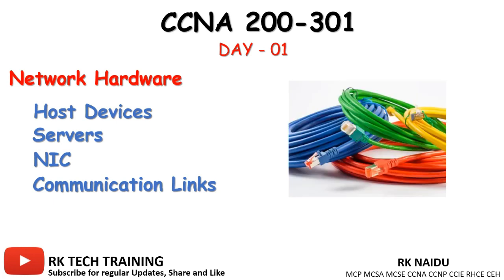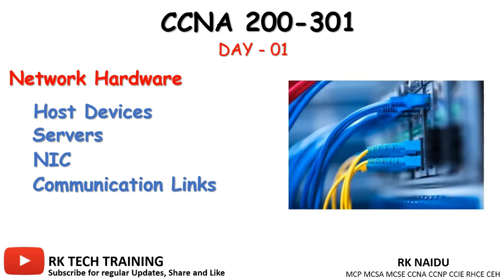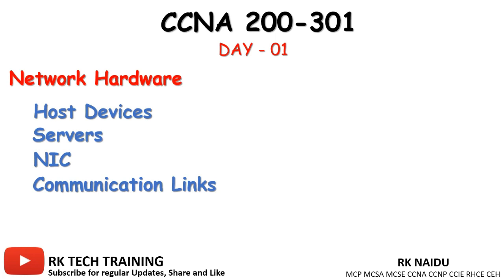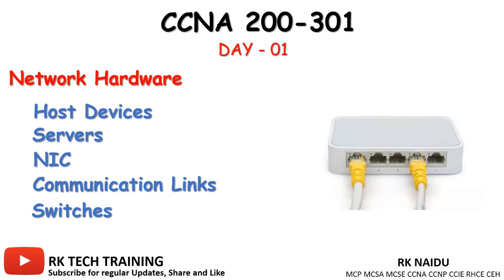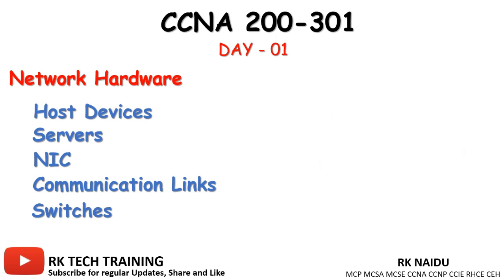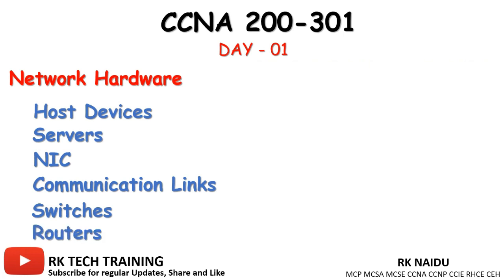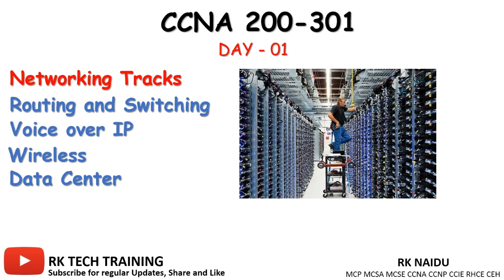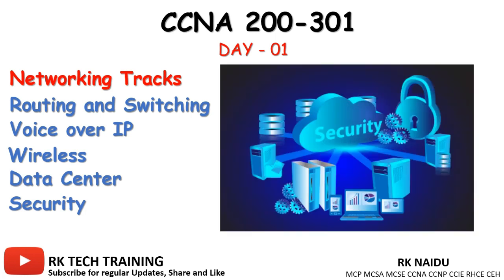CCNA 200-301 | CCNA 2020 | Day 01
CCNA 200-301 Day 01 Videos Covers following topics
Basic Networking
Network Hardware
Networking Jobs